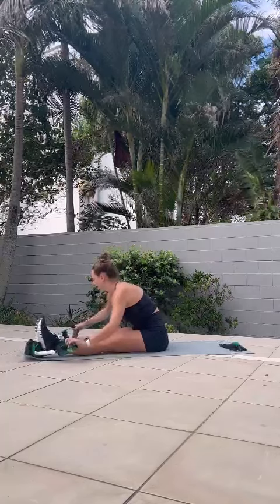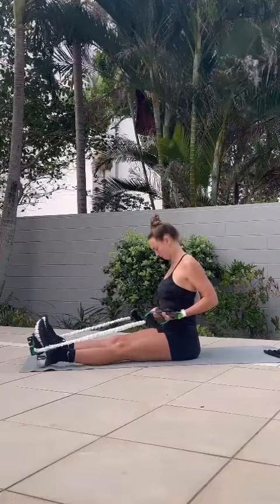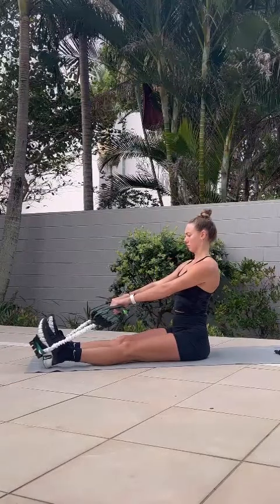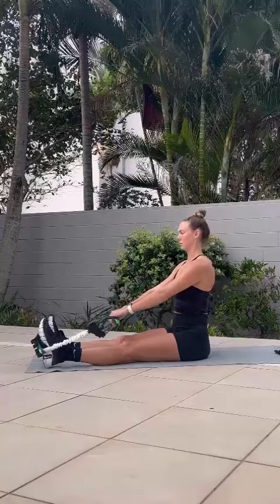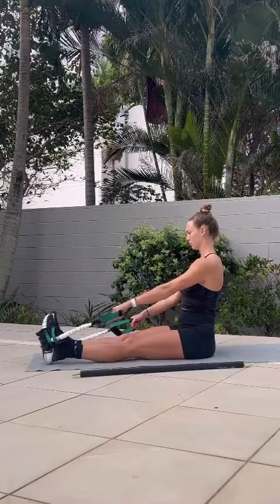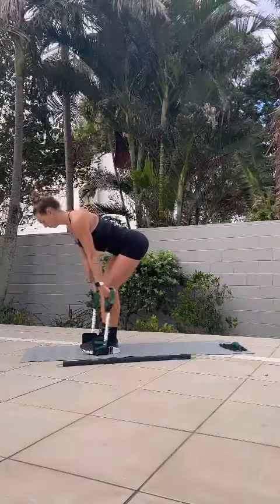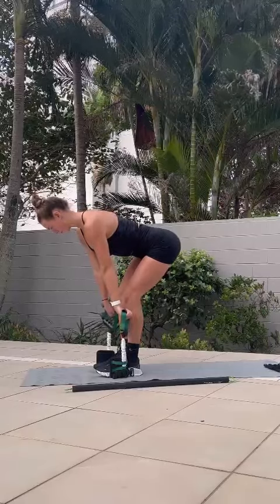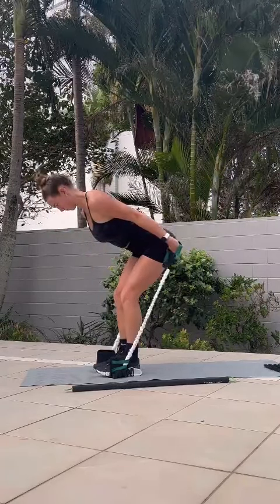Coach Mikki favourite back exercises with Gymproluxe 💪